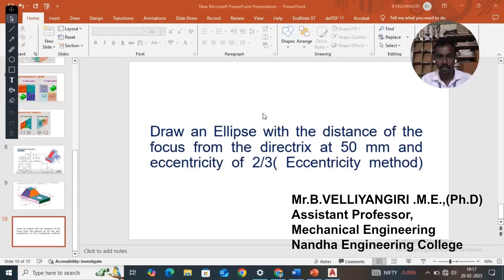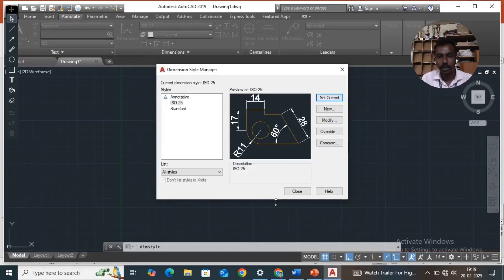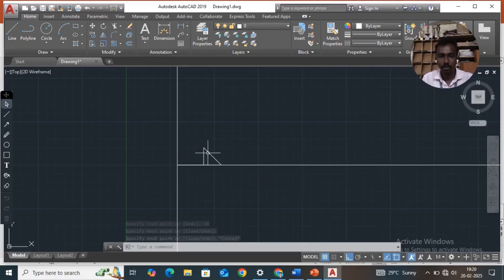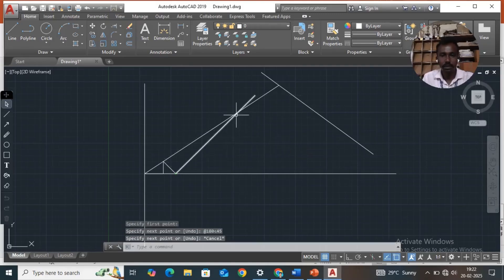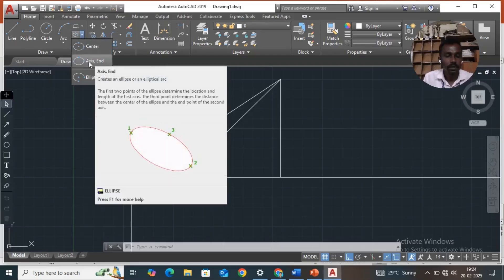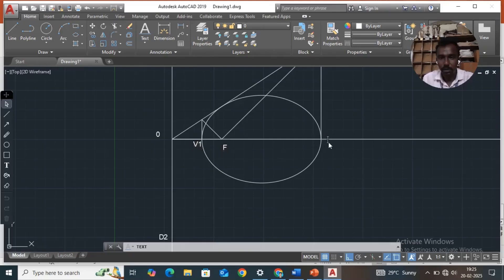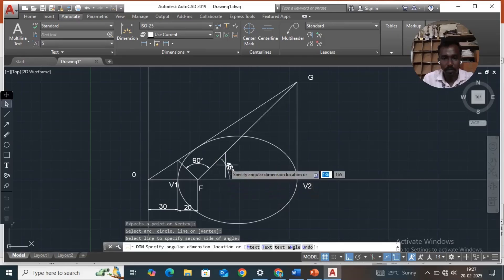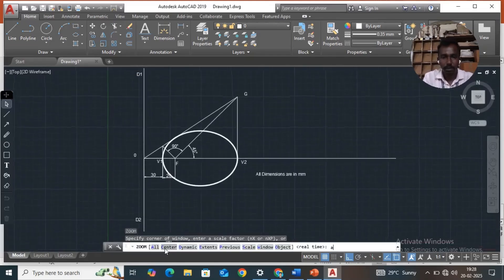Ellipse Eccentricity method by using AutoCAD 2018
Ellipse